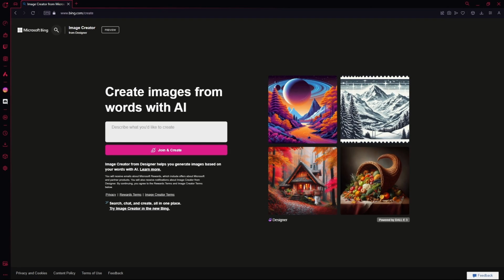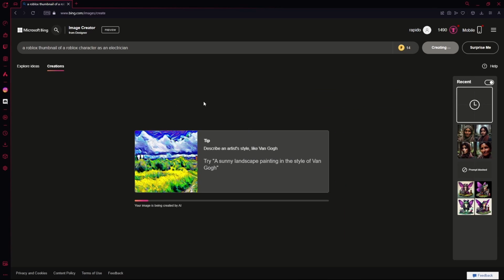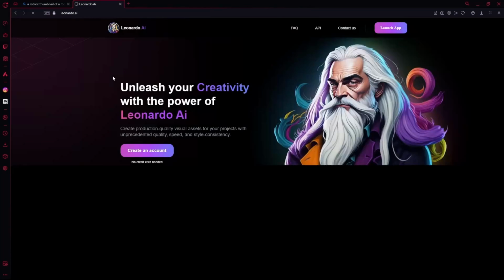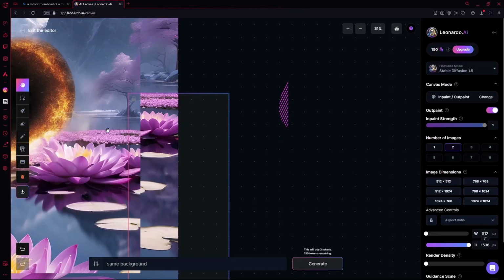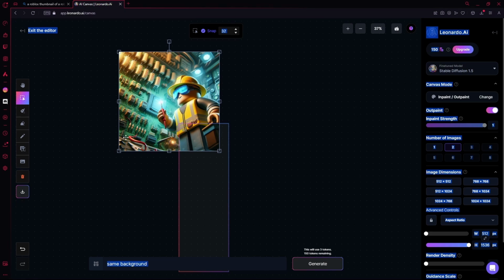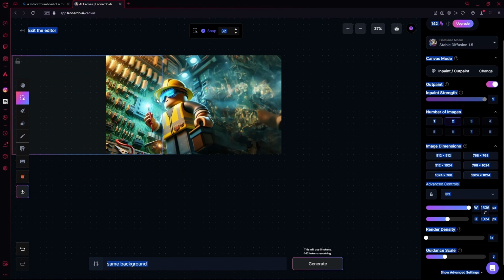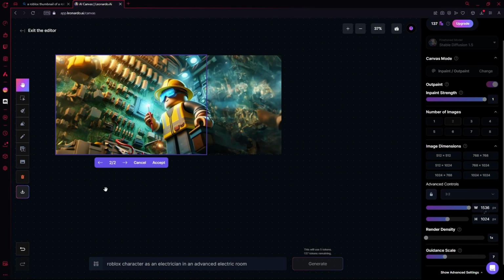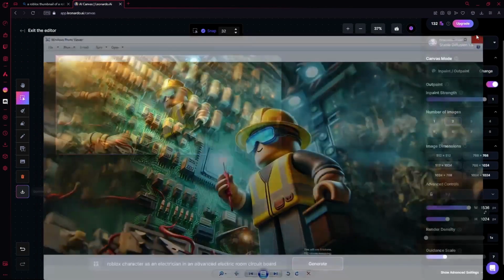How to Make AI Icons for Roblox Studio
In this short tutorial, I show you step-by-step, how to make Roblox game icons using AI.